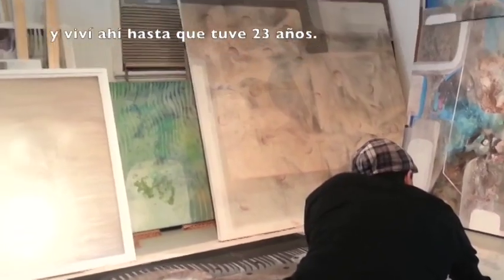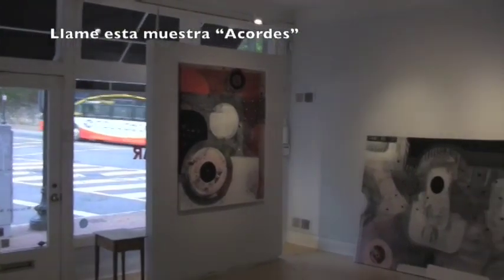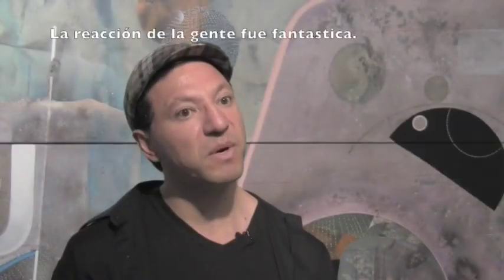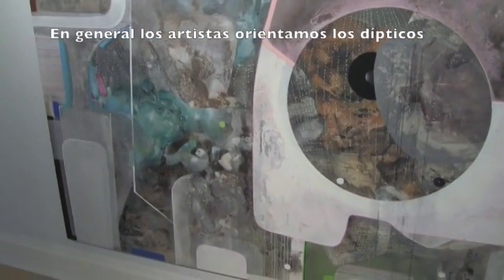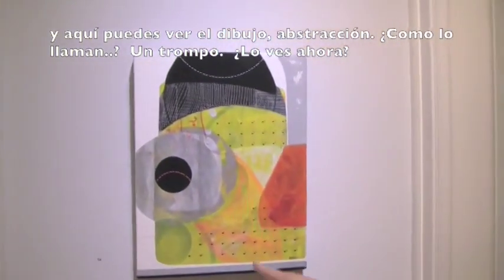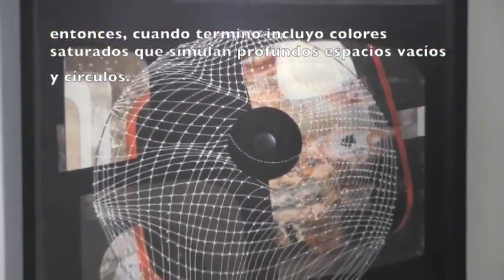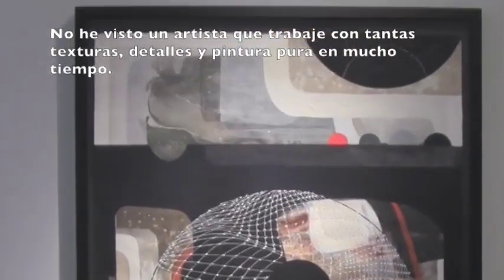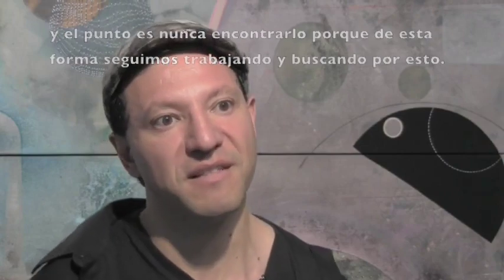Chords The Jüdische Kulturbund Project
By filmmaker Gail Prensky